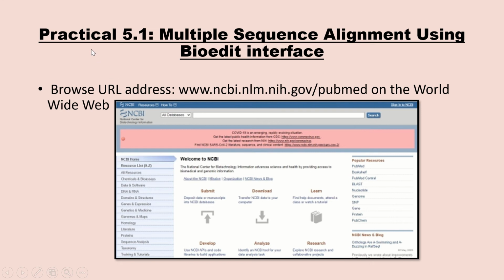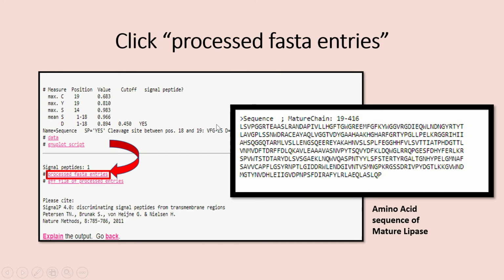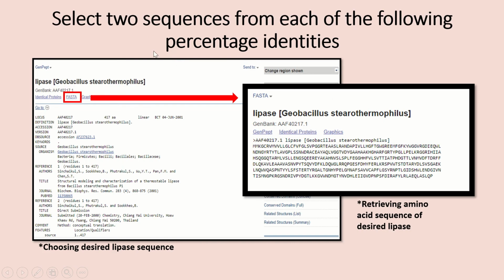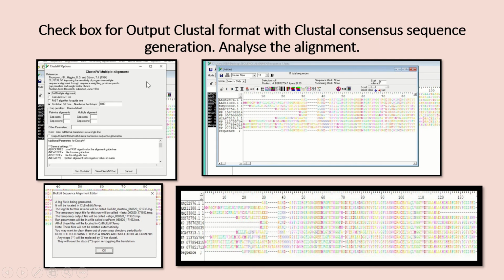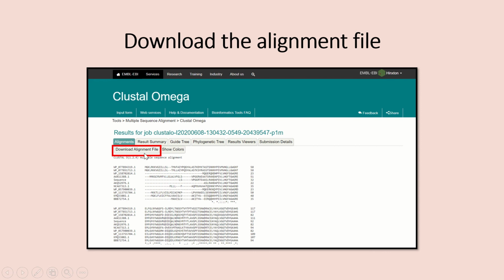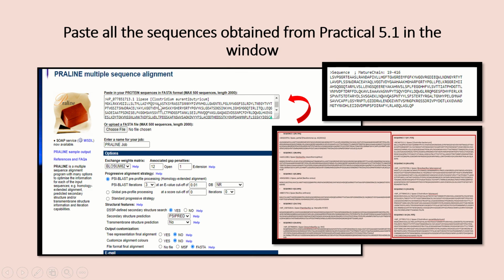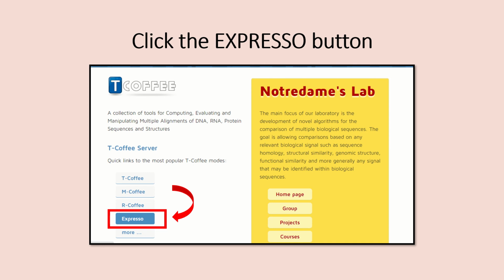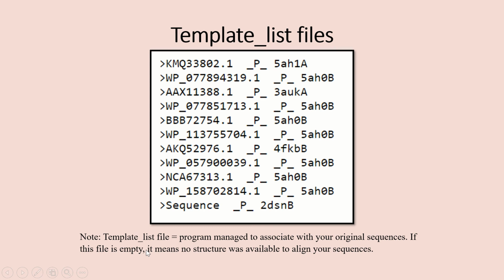Multiple Sequence Alignment